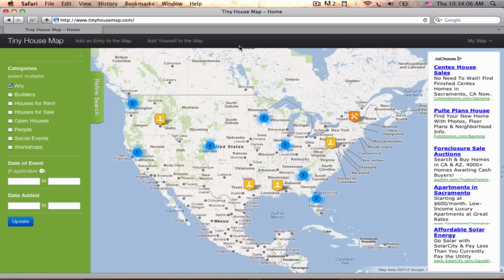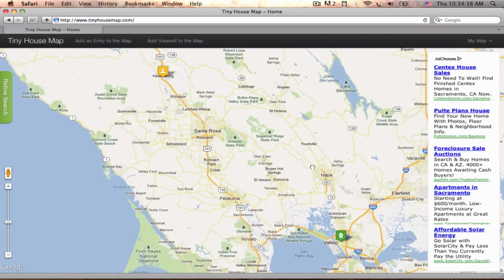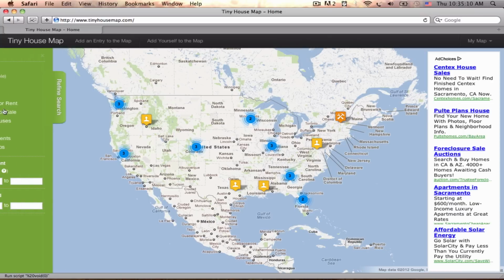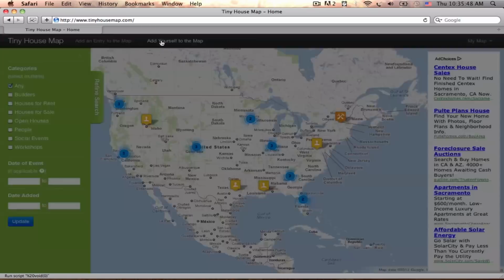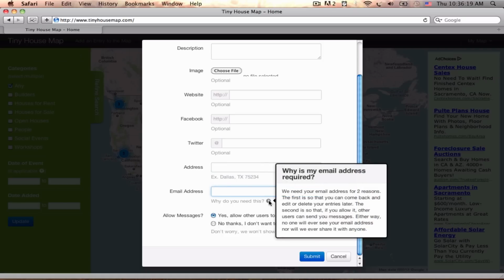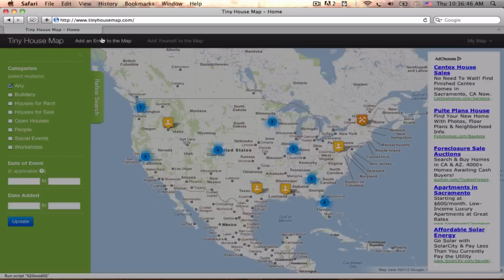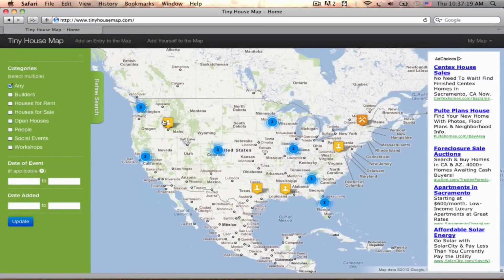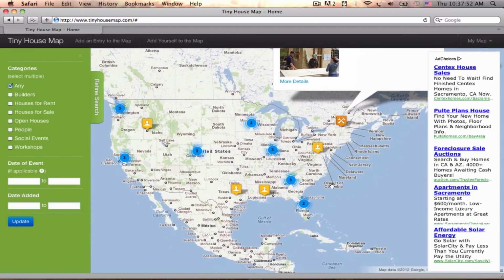Tiny House Map Introduction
New map based website for connecting the world of tiny houses online.